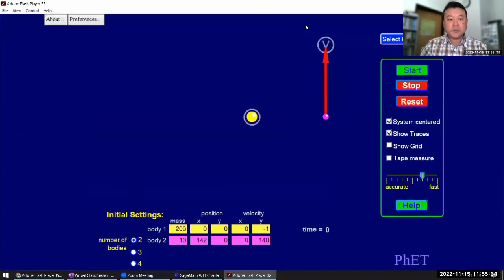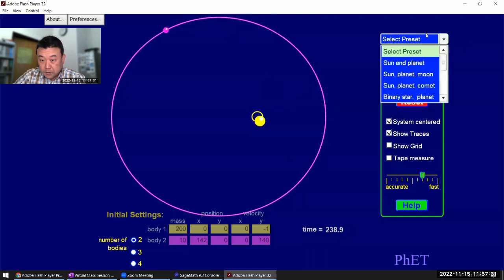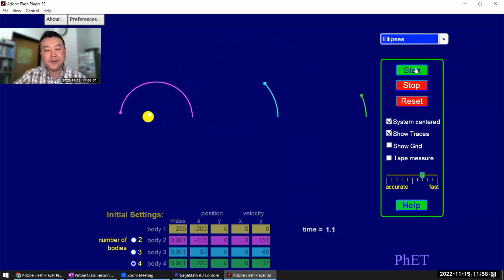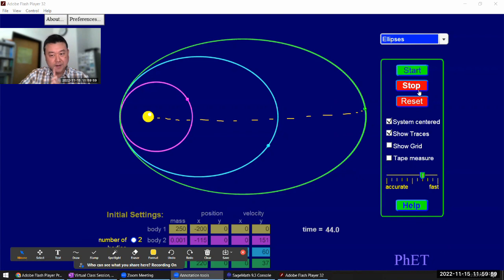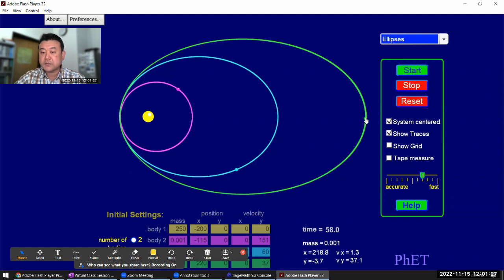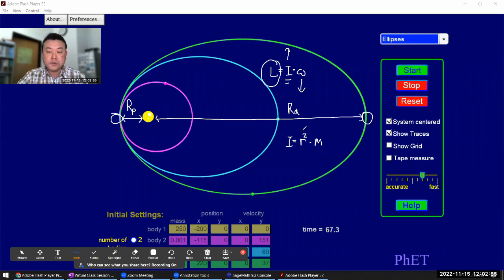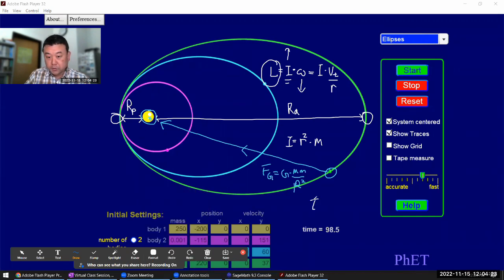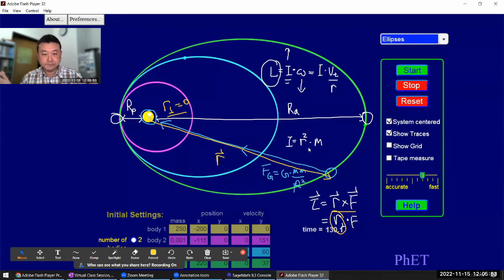Physics 4A - Kepler's Second Law and Conservation of Angular Momentum